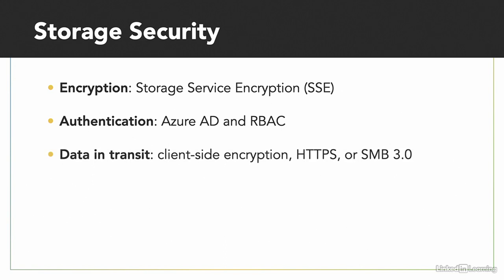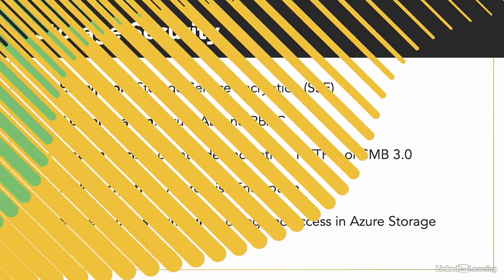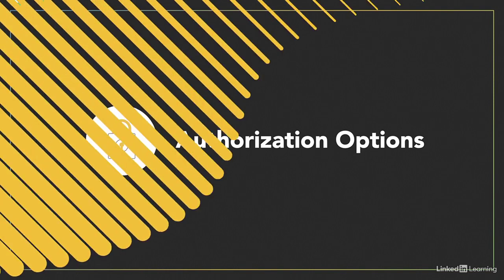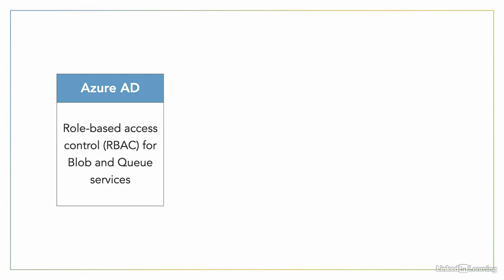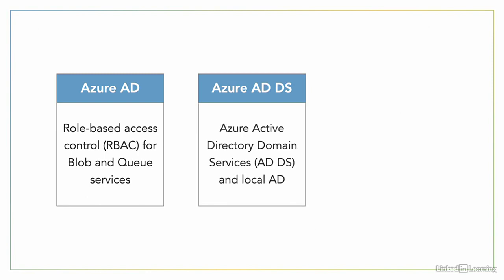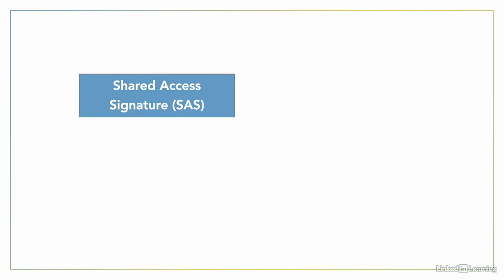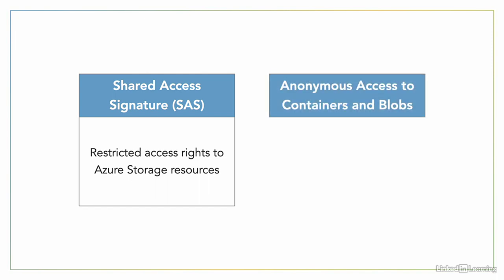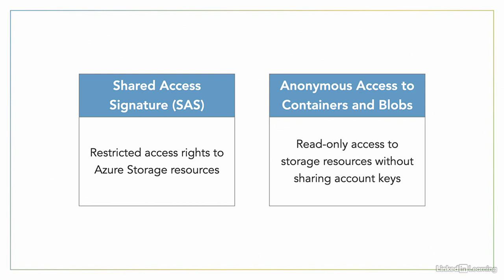Part18;azurestorage storage security and authorization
Azure storage deploy, Install, configure , manage and administration.